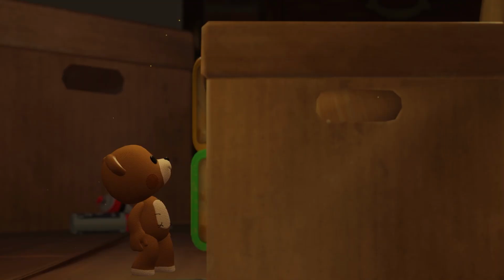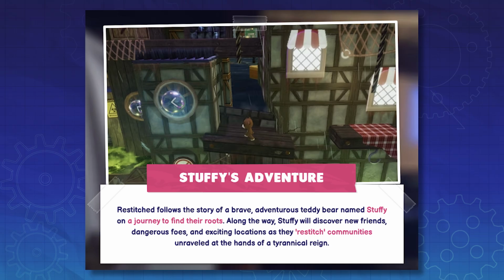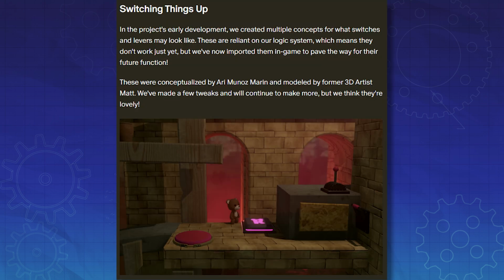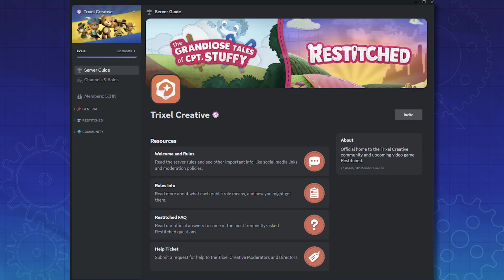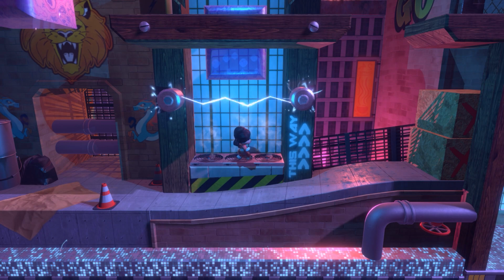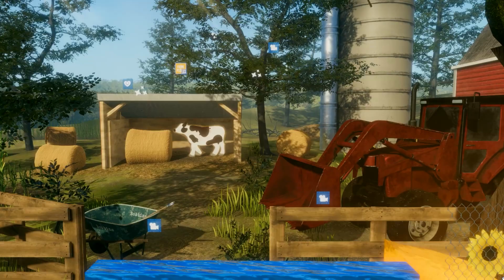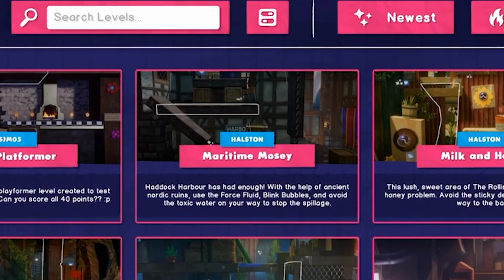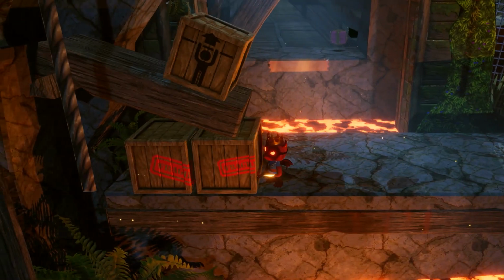Thorough breakdown of Restitched trailer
Restitched's official trailer has launched, so let's have a closer look and analyse everything shown!